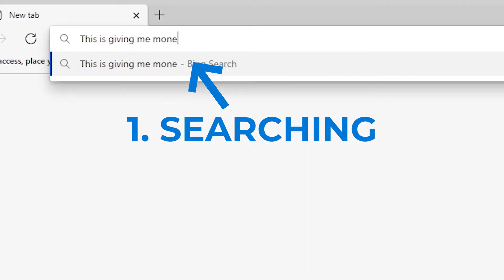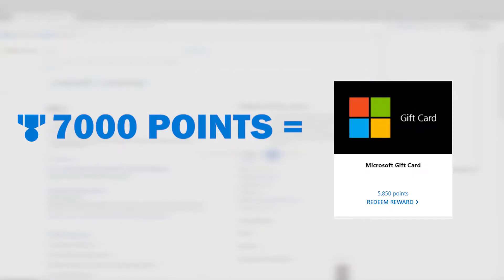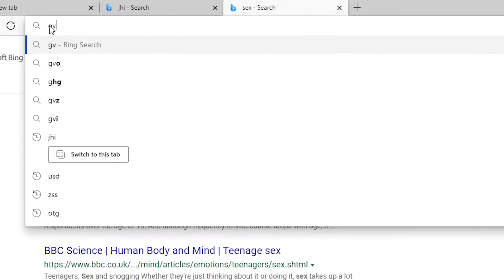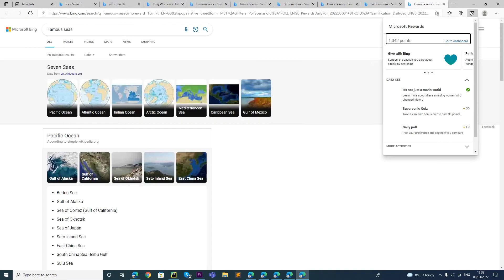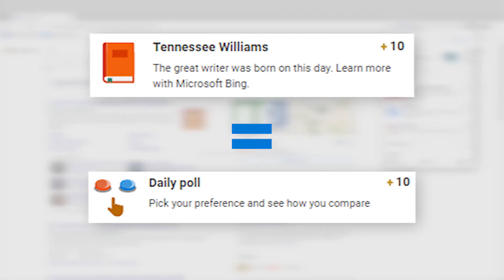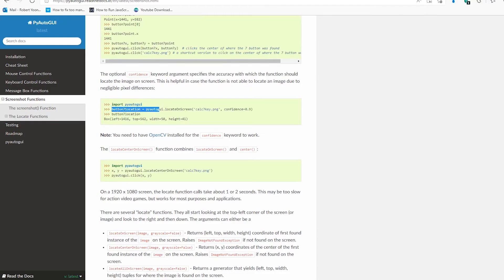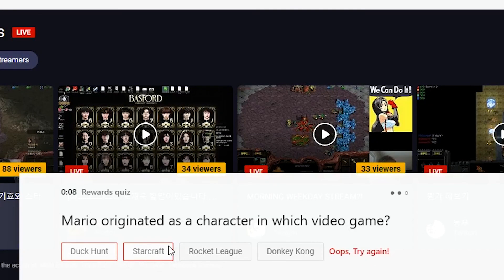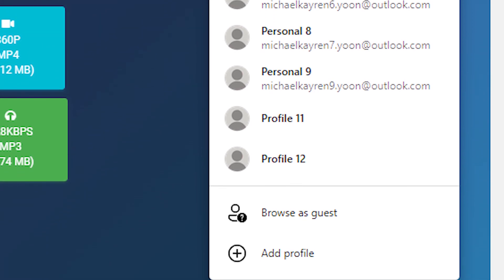Building a BOT to Automate Microsoft Rewards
Today I am going automate Microsoft Rewards using a bot that I made. This bot used several accounts to upscale this whole project and in the end I made about 15 pounds in a week of running this bot. However I did not redeem any of the points and this video is for educational use only.